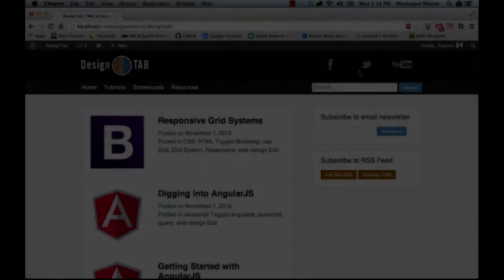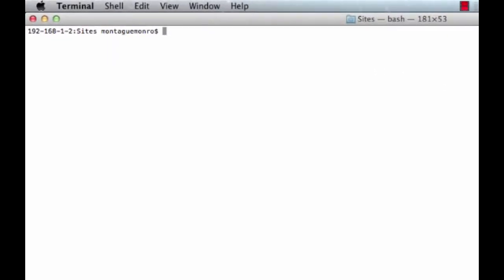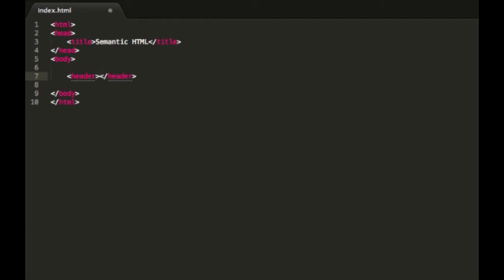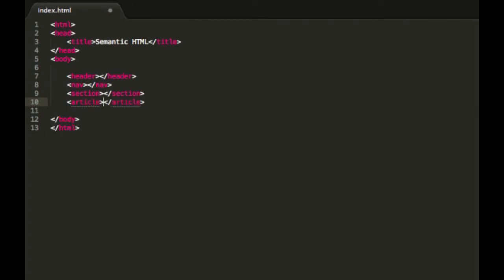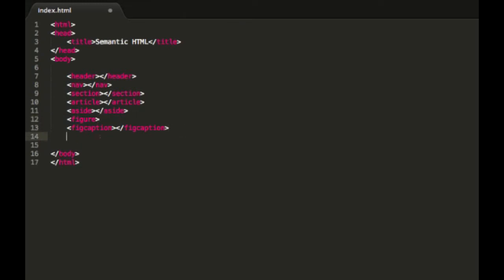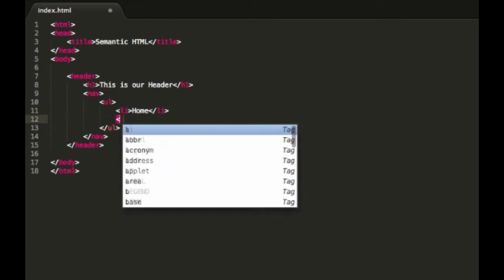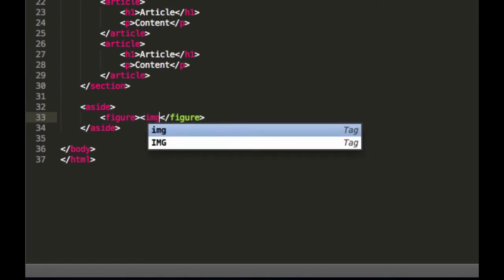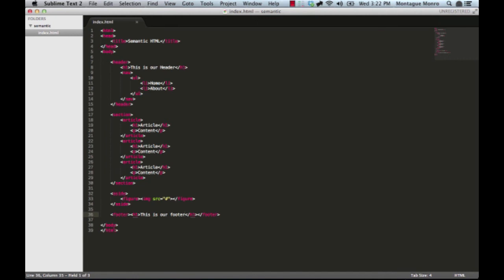Semantic Markup with HTML5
In this tutorial we go over some of the most popular semantic markup and structuring tags offered by html5 to help when creating our websites.